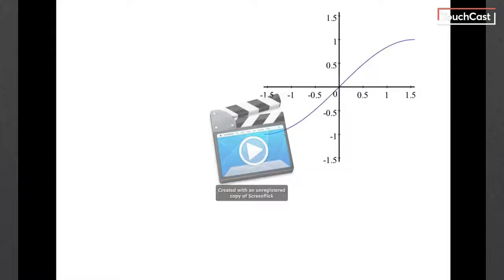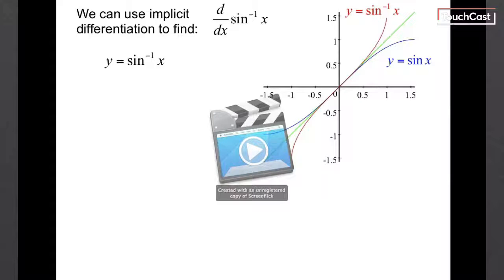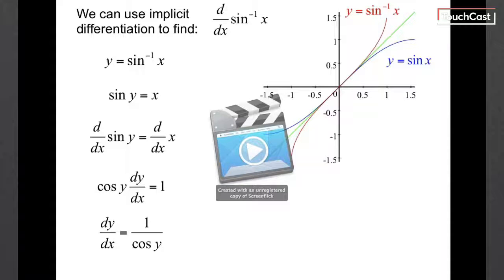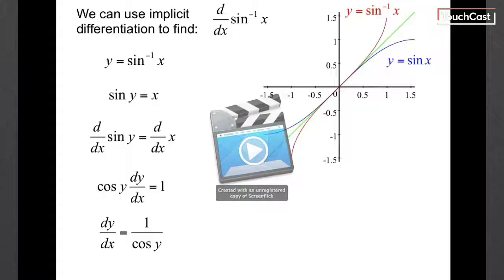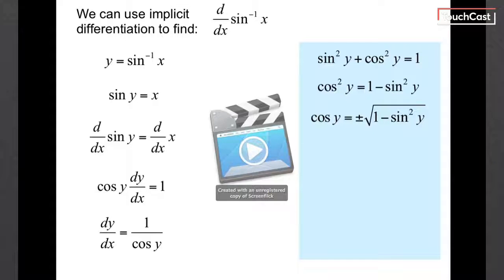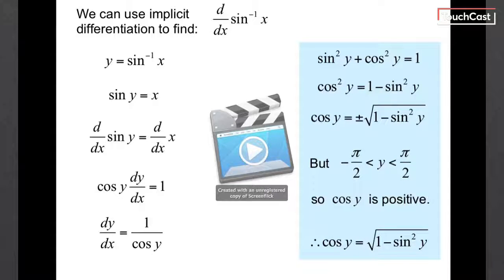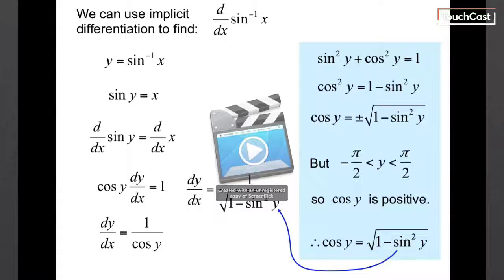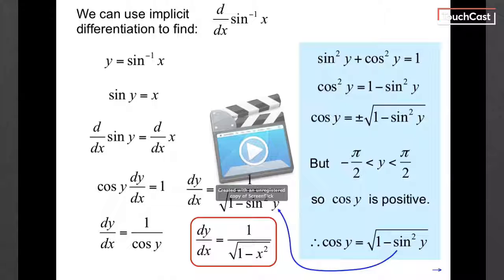3.8 Derivatives of Inverse Trig Functions (optional)